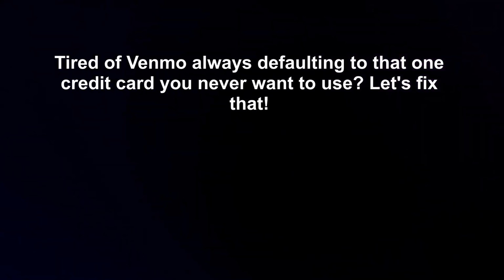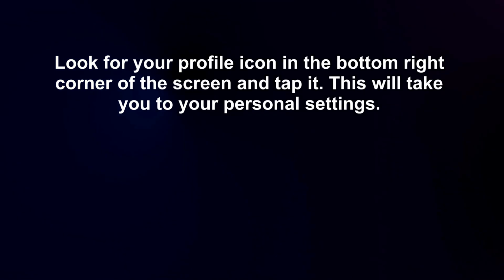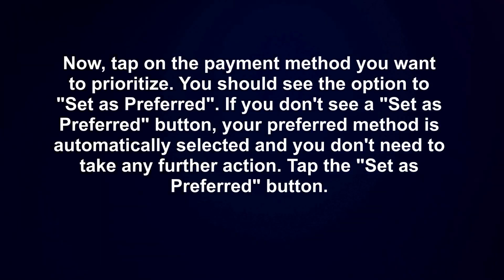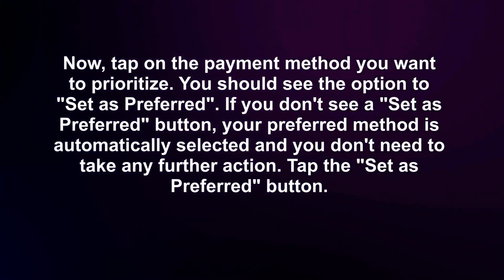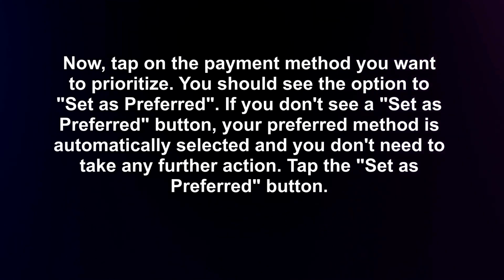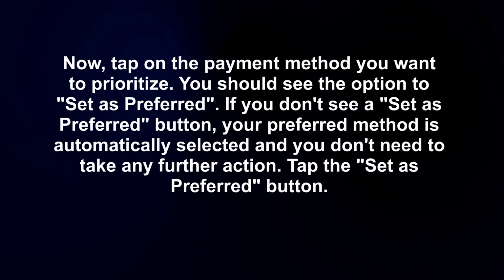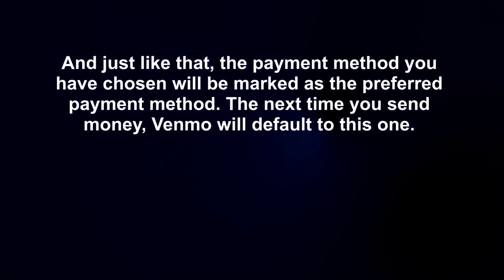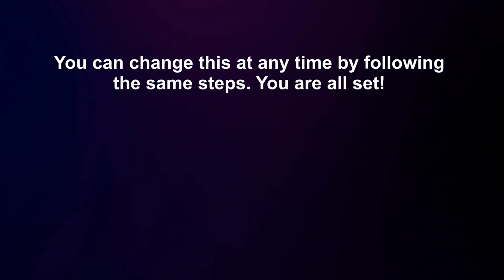How To Select A Preferred Payment Method On Venmo - NEW! Step by Step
How To Select A Preferred Payment Method On Venmo: Customize your Venmo experience by learning how to select a preferred payment method, ensuring transactions are processed efficiently, managing your financial options, and simplifying peer-to-peer payments.

00:00 Intro
00:04 Open Venmo App
00:08 Access Profile Settings
00:13 Open Payment Methods
00:18 Select Preferred Method
00:31 Confirmation
00:36 Preferred Payment Set